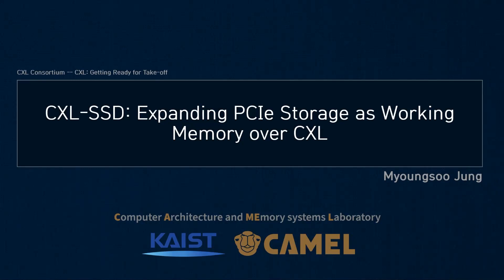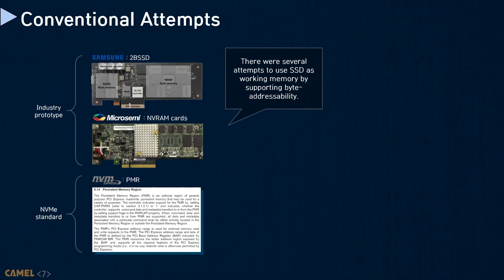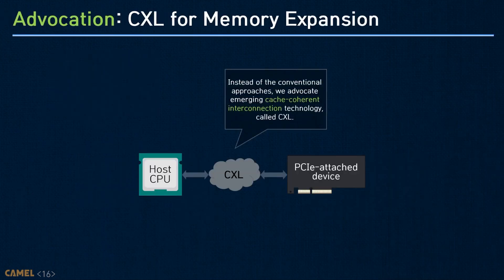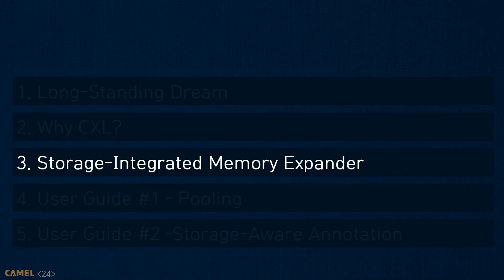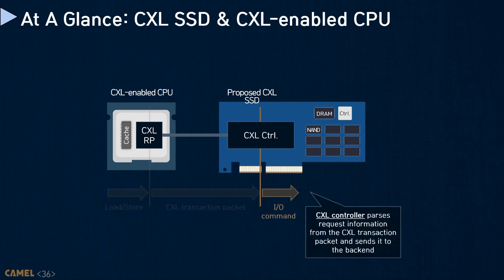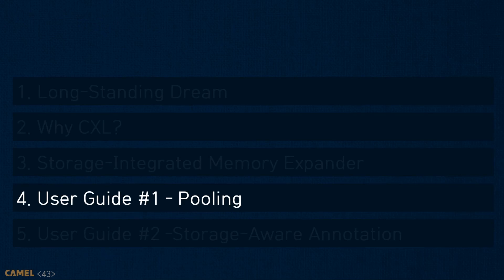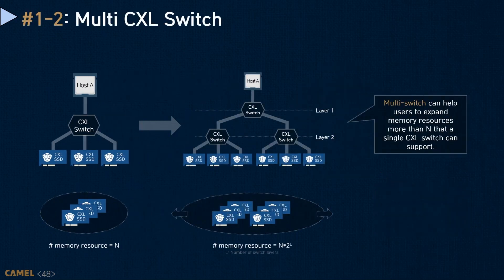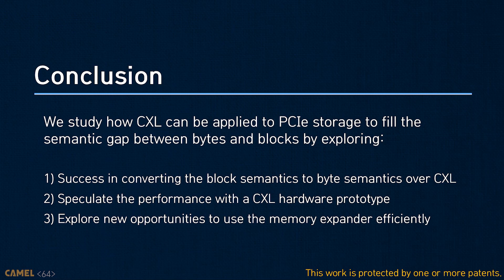CAMEL | CXL-SSD: Expanding PCIe Storage as Working Memory over CXL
Myoungsoo Jung, Associate Professor at CAMEL @ KAIST presents CXL-SSD: Expanding PCIe Storage as Working Memory over CXL